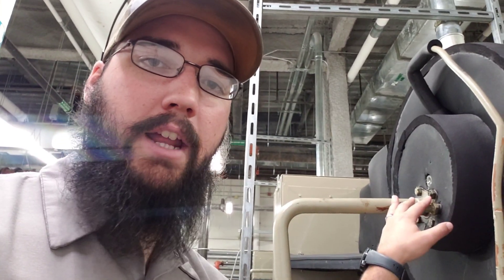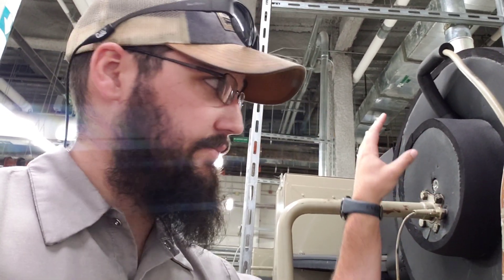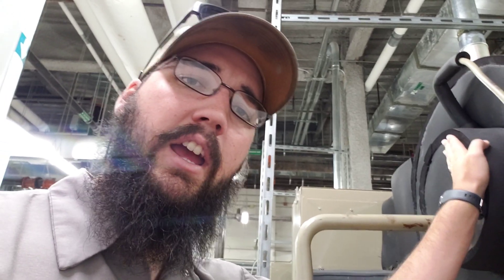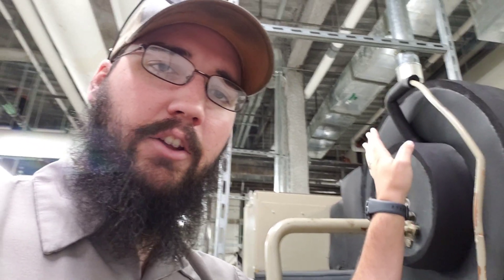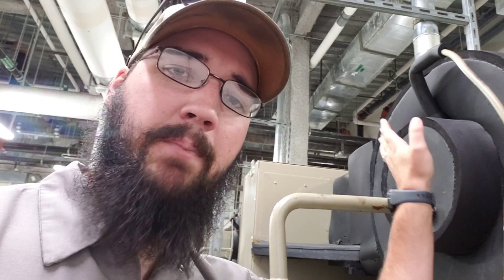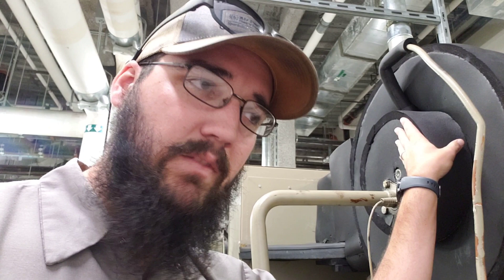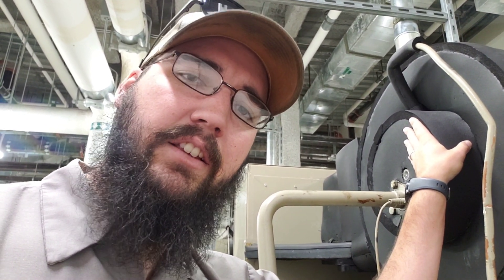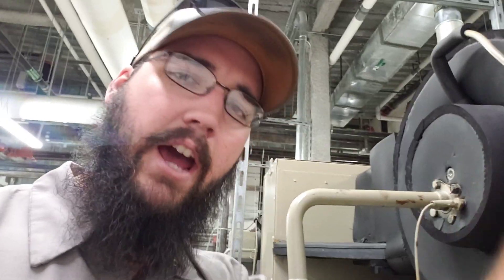Trane CVHE Chiller Tail Bearing Failure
Tail bearing installed by another company a year ago has failed.